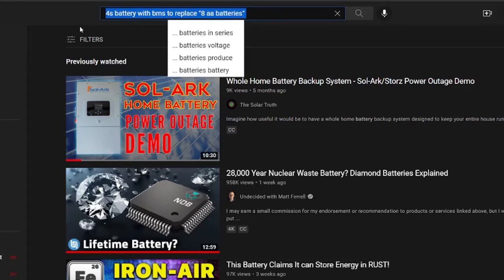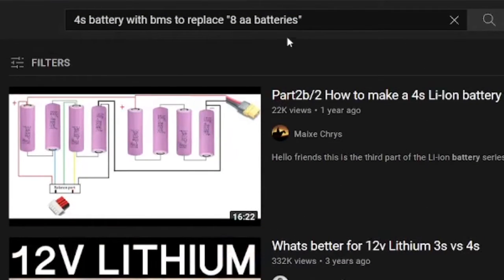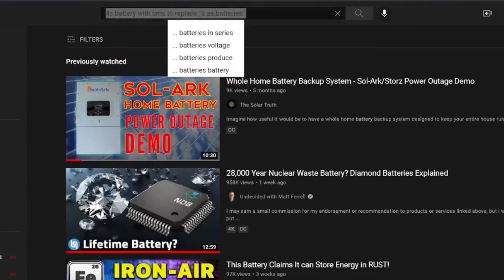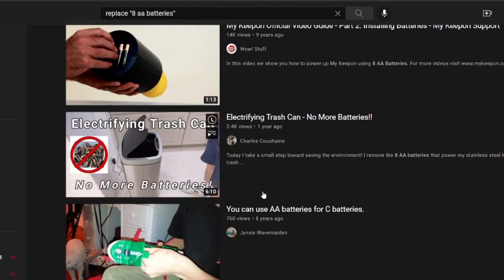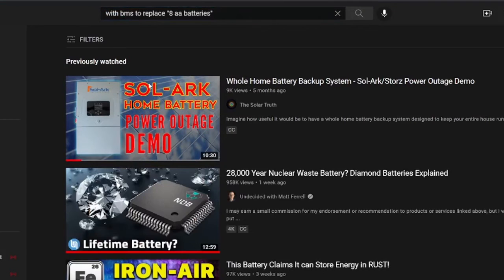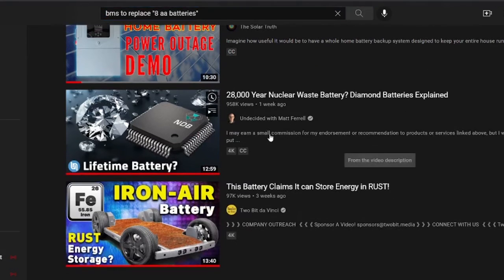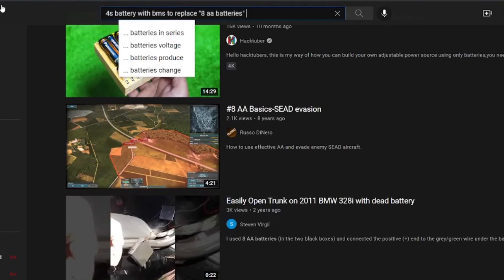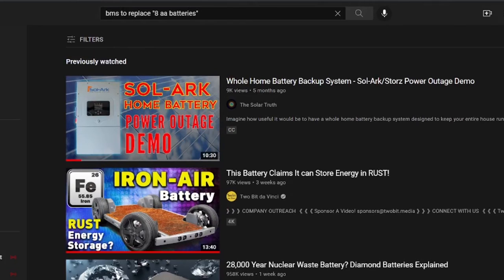YouTube Search Problem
YouTube Search has a problem. When I do some searches I only get results of videos I've watched. If I do the same search while signed out it works fine.